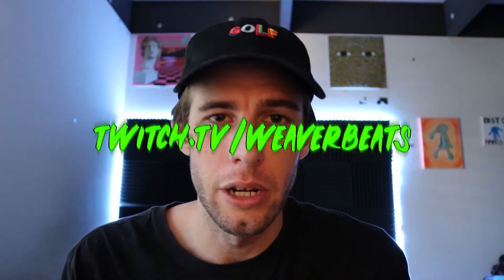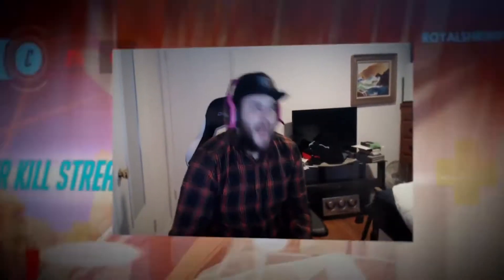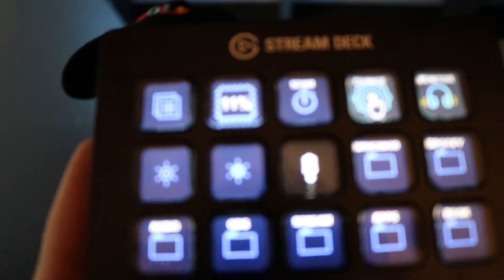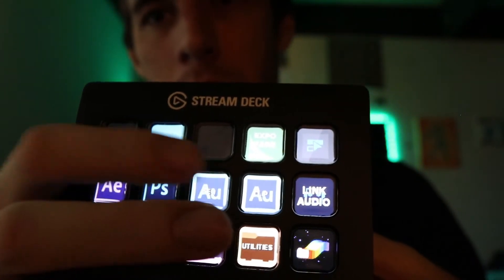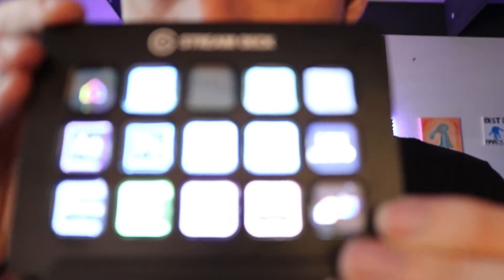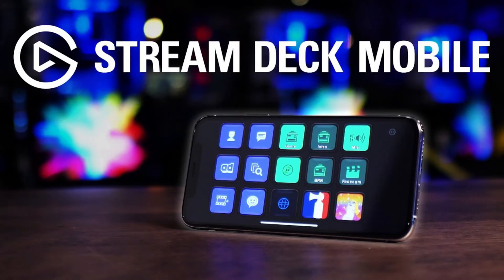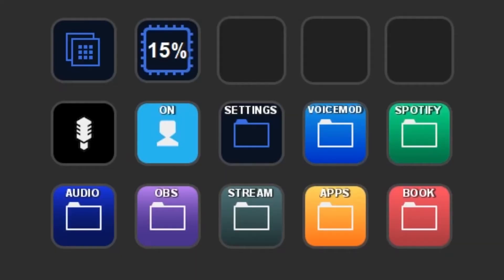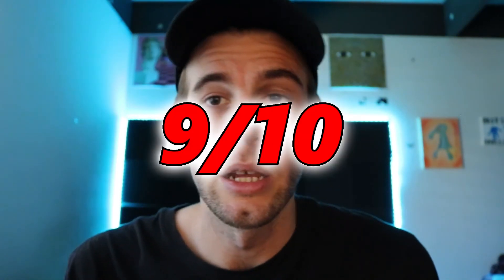Elgato Stream Deck Review - INSANE OPTIMIZATION Even if you don't stream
reviewing the elgato stream deck today hasjdakjsdakjsdas'